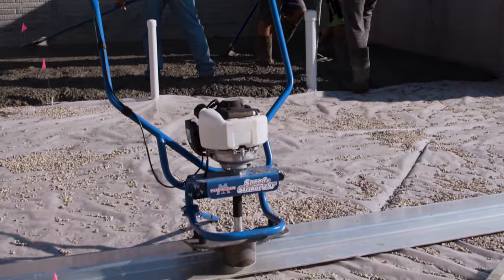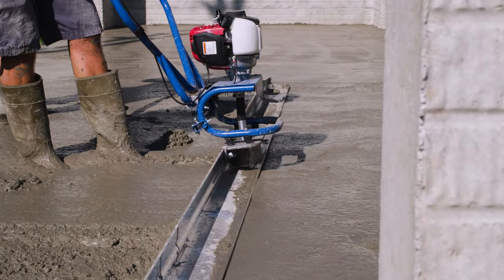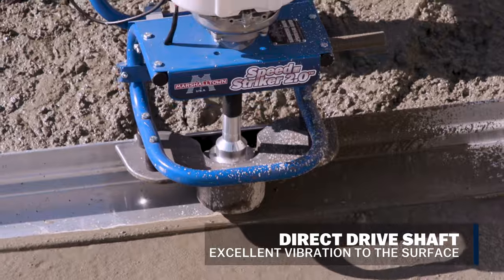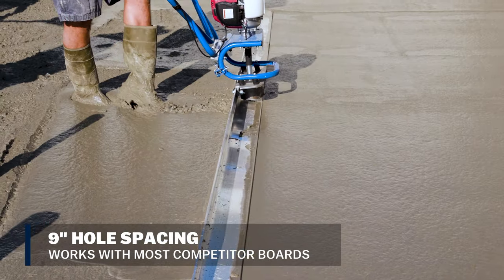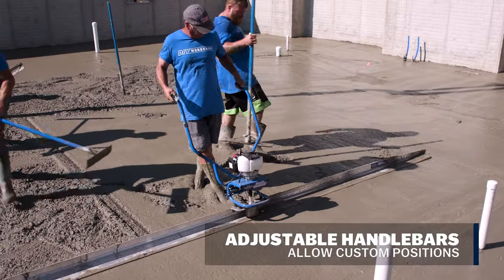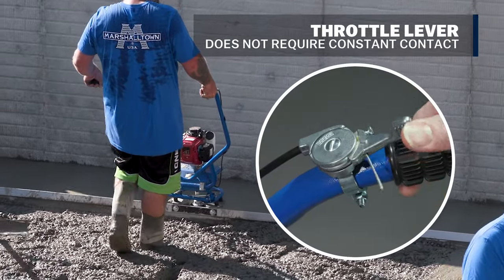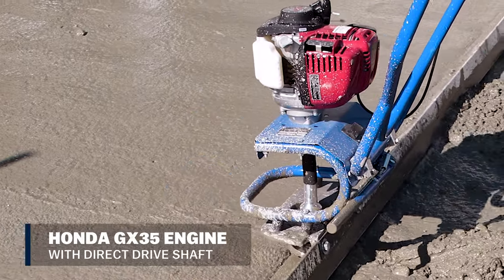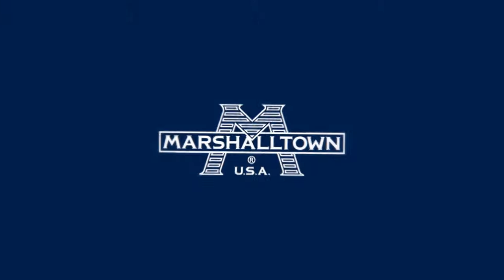The New MARSHALLTOWN Speed Striker™ 2.0 Power Screed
The new Speed Striker 2.0™ Power Screed from MARSHALLTOWN offers numerous advantages over traditional hand-screed methods.
It vibrates over the concrete, resulting in a flat, strong slab¬.
The direct drive shaft integrates excellent vibration to the surface but minimizes vibration to the operator.
The forward mounting 9” hole spacing makes it compatible with most competitor power screed boards.
The lightweight design and built-in handlebar grips make moving around the work area easy.

The handlebars are fully adjustable, allowing you to customize the tool to your preferred working position, and the power trowel-style throttle lever does not require constant contact.

Equipped with a dependable 4-stroke Honda® GX35 engine and direct drive shaft, this power screed will provide extended durability.

Save time and get better results, with the dependable Speed Striker 2.0™ from MARSHALLTOWN!